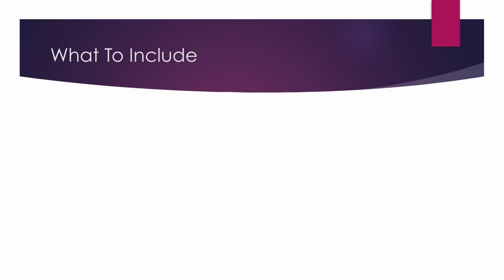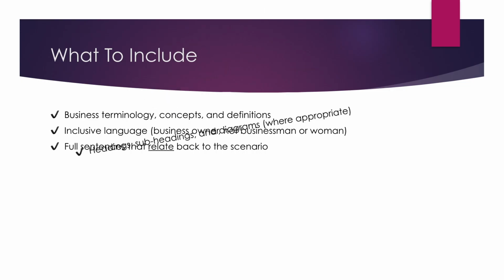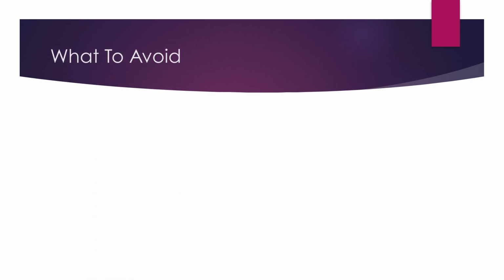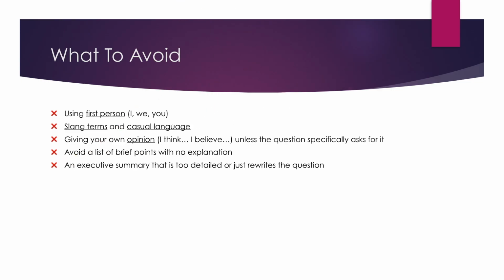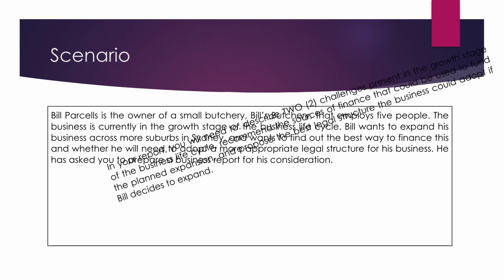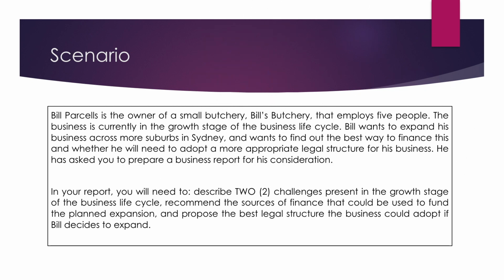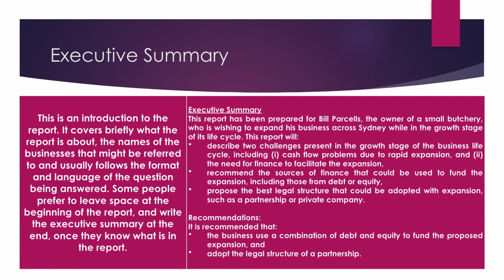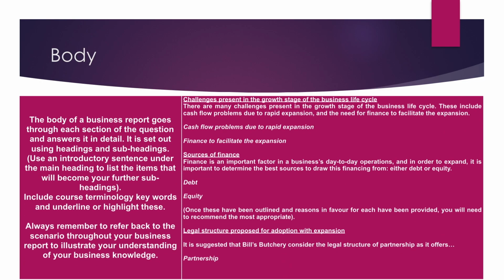How To Write A Business Report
This video looks at how to write a business report.